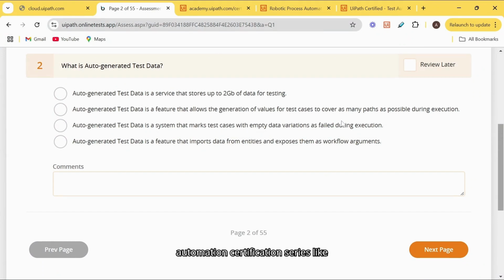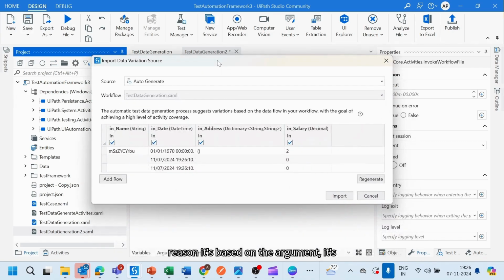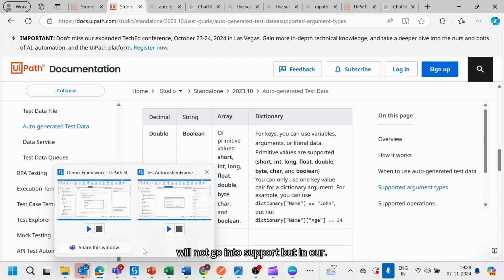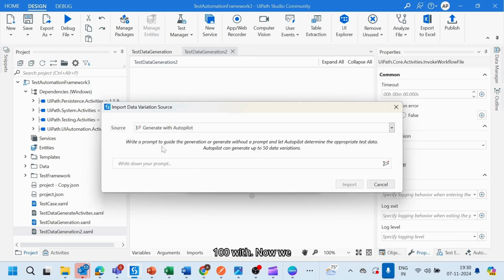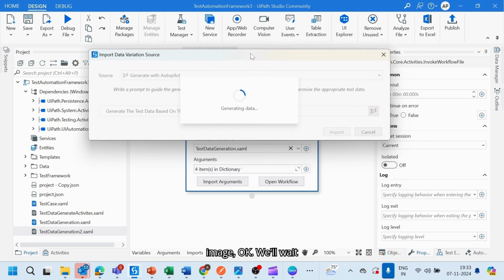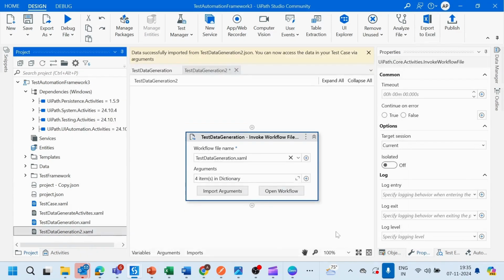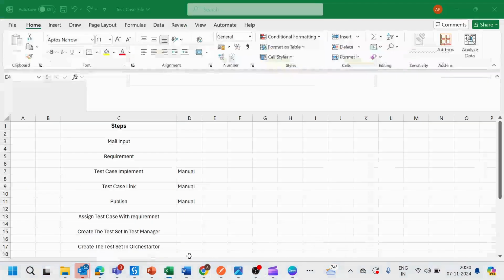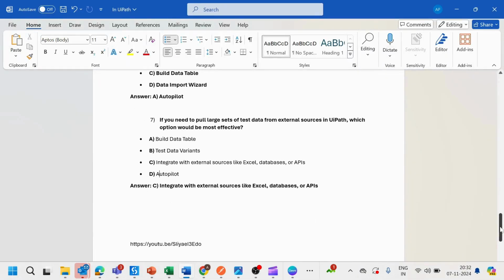🎯 Ui-path Test Automation Engineer Exam Preparation| Chapter 21 :🚀 AUTO GENERATED TEST DATA_03🛠️🚀